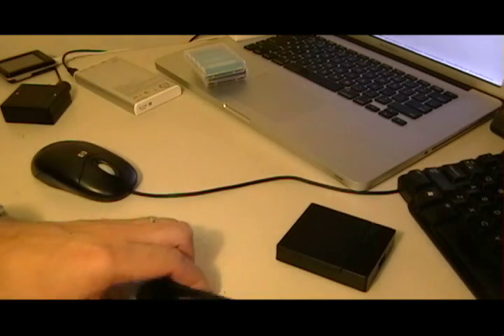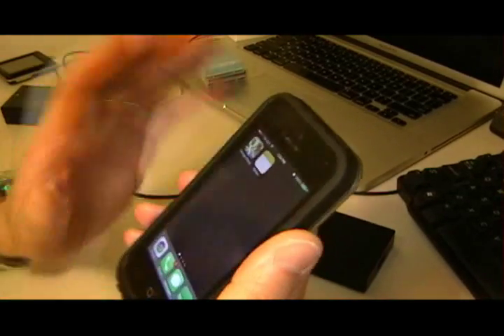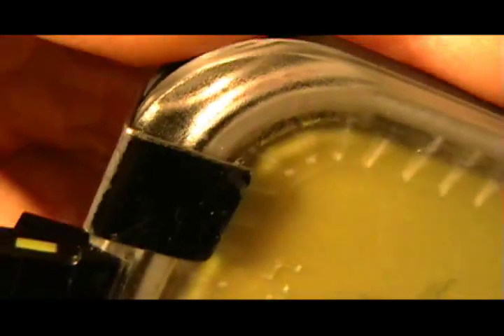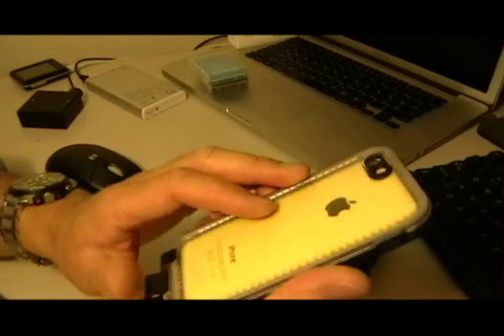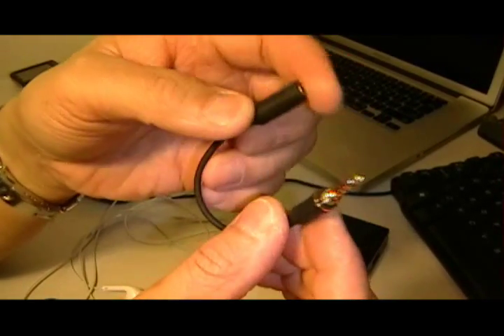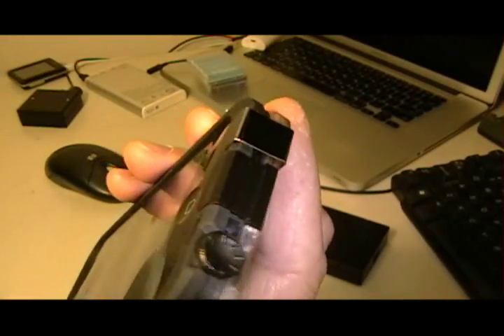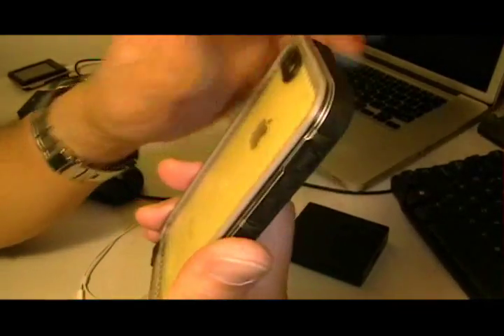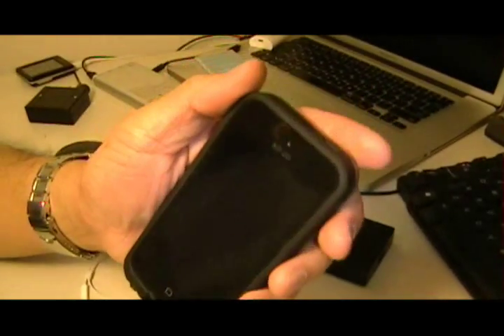LifeProof FRE' for Apple iPhone 5C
Desktop review of the LifeProof FRE' case for the iphone 5c...